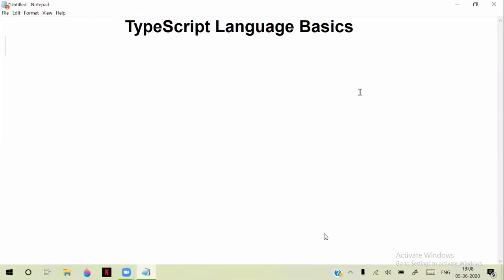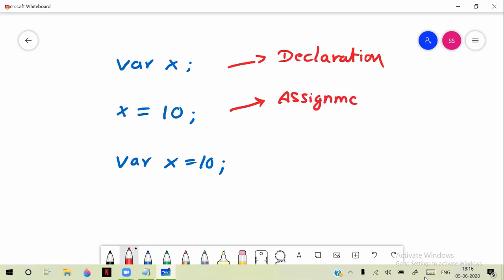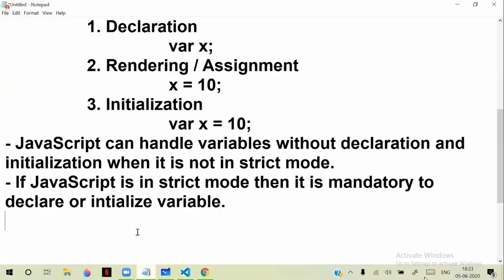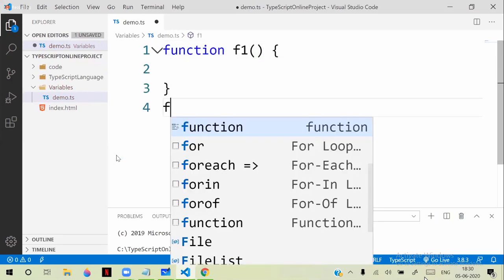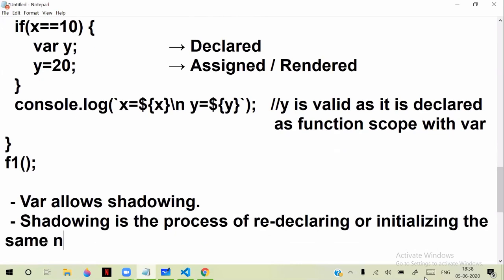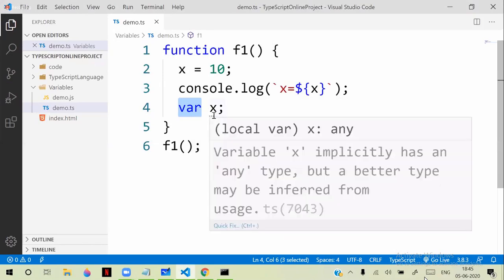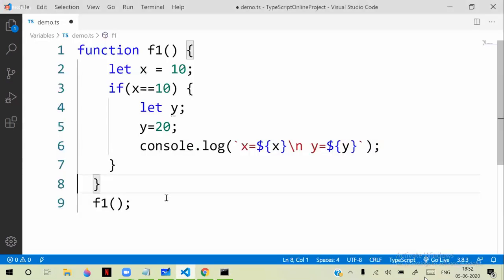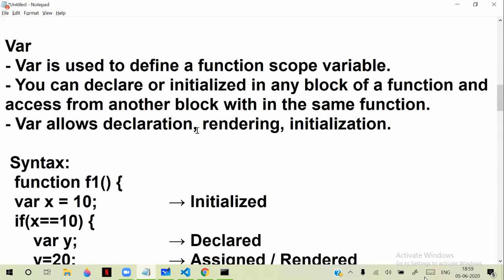Learn TypeScript for Beginners Class_09